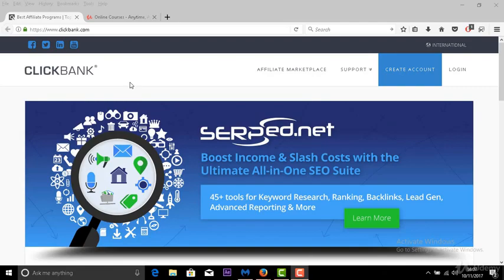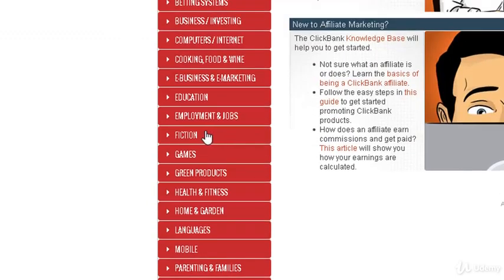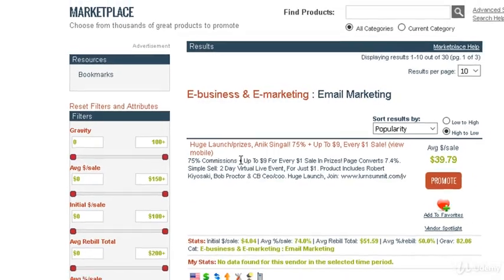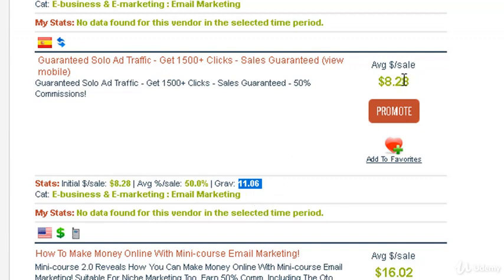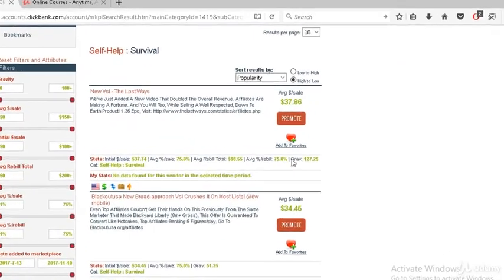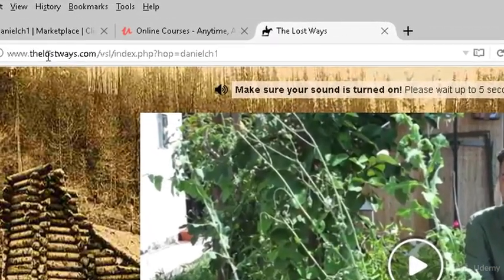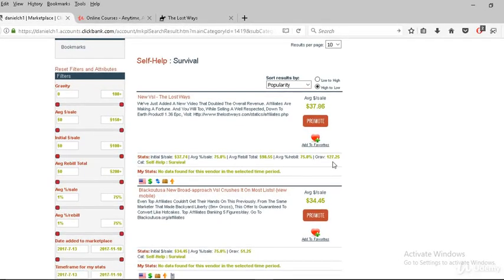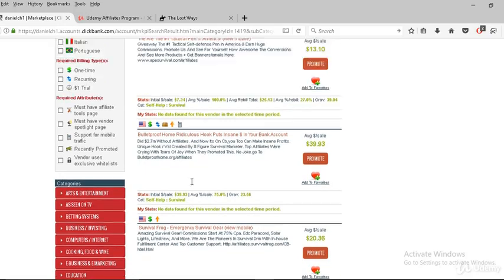Affiliate Marketing - WHAT It Takes To Get To 500 A Day : Finding A Prouduct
Affiliate Marketing - WHAT It Takes To Get To 500 A Day
Who Else Want To Learn How To Make A Successful Online Business Today...